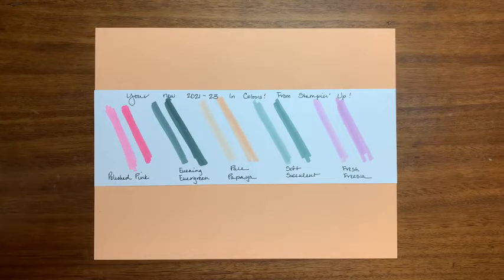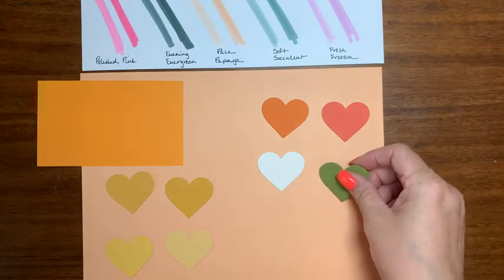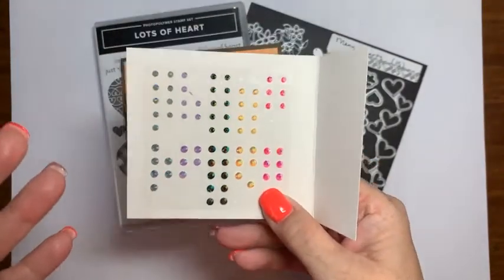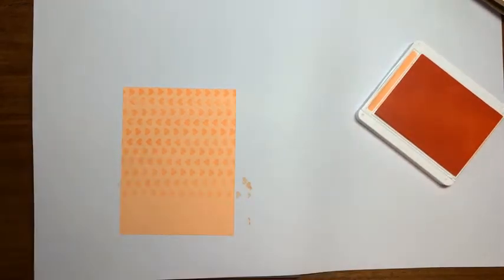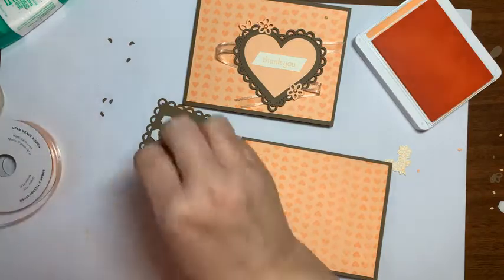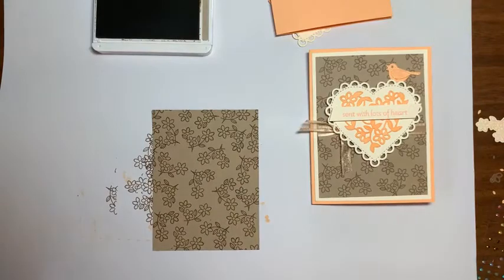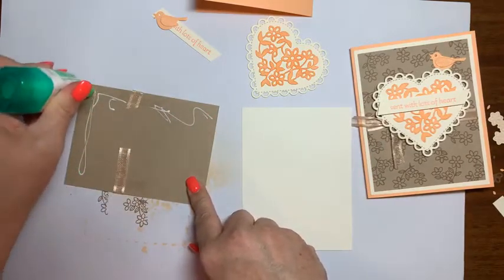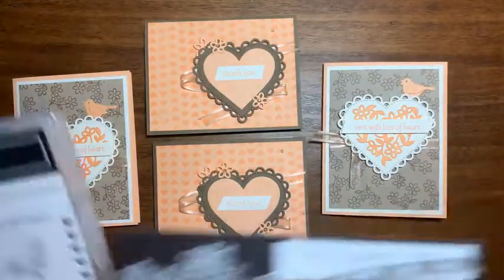Day 4 of our Stampin' Up! 2021-23 In Color Series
Like it?  Shop for this and other great Stampin' Up! supplies

Love it?  Host an online or virtual party and receive products for FREE!

Want it all? Join The Zoo Crew and enjoy a permanent discount here!